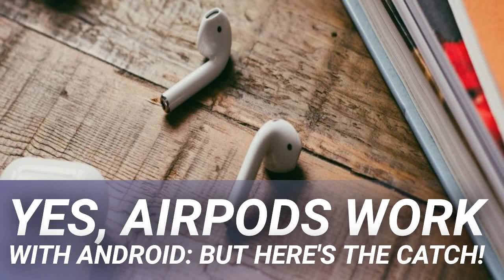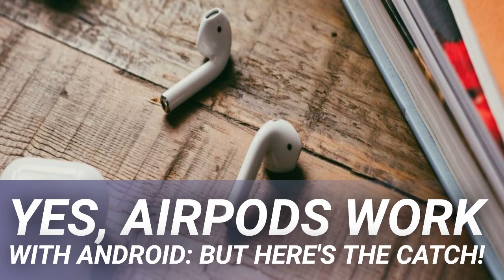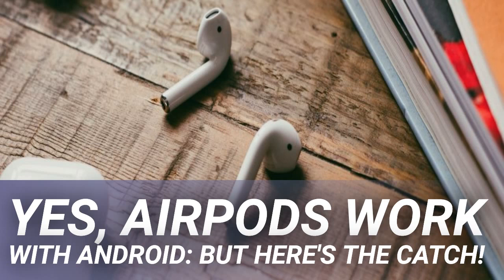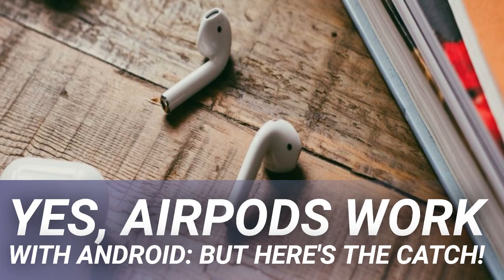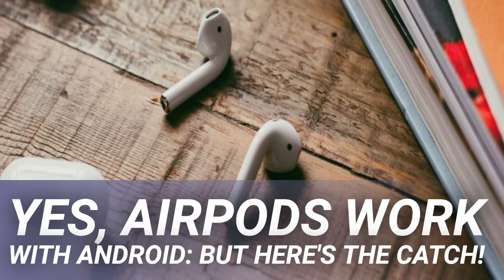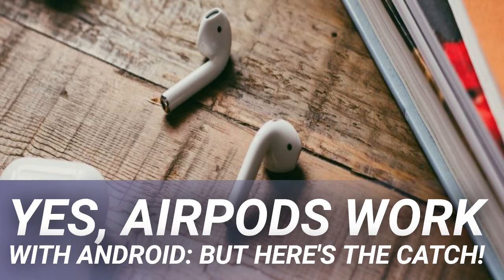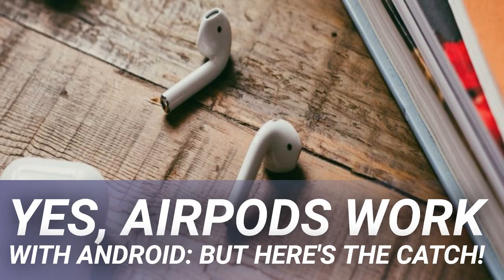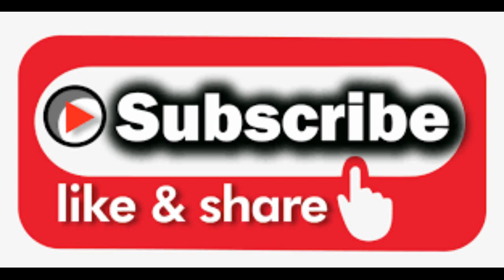Yes, AirPods Work With Android: But Here's the Catch!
Text Source

Since their release in late 2016, AirPods have become some of the most popular earbuds around. Because they launched alongside the trend of phones losing headphone jacks, they’re a convenient way to listen on your iPhone or iPad.

However, do AirPods work with Android? What if you switched phones or want to use your Apple earbuds on an Android tablet? We’ll show you how to connect AirPods to Android and what they offer on that platform.

In short: yes, you can use AirPods on Android. Because they’re just Bluetooth earbuds, AirPods work with Samsung and other Android devices. The buds are compatible with any device that supports Bluetooth, which includes most Windows laptops and some smart TVs.

It’s the same case with Apple’s revised headphones: you’ll be happy to know that AirPods Pro work on Android just fine, too.

Pairing your AirPods with an Android device, or anything else that supports Bluetooth, is easy. To do so, follow these steps:

On Android, open Settings → Connected devices → Pair new device. This will put your phone in pairing mode.

Hold the small button on the back of the AirPods case for a few seconds. Once they’re ready to pair, a light will start flashing (on the inside or front of the case, depending on your model).

You should see an entry for AirPods in your Bluetooth pairing menu. Tap it to pair your AirPods to Android.

That’s all you have to do for your AirPods to work with Android. You can now use them like you would any other Bluetooth earbuds.

Need to pair a Bluetooth device with Windows 10? Here's how to turn on Bluetooth on Windows 10 and troubleshoot any issues.

While AirPods are certainly compatible with Android, of course Apple makes them primarily for Apple devices. Because of this, you lose out on several handy features when you use them on non-Apple platforms.

You’ve already come across one of the drawbacks: the pairing process. Thanks to a special chip in the case, connecting AirPods with your iPhone or iPad is as simple as opening the case near them and tapping Connect. Plus, once you do this, your AirPods are automatically ready to use with other devices tied to your Apple ID.

Siri access: As you’d expect, on Android there’s no Siri control for controlling your music or asking questions. You can’t access Google Assistant with them, either.

Customizable double-tap functionality: On an iPhone, you can change what tapping an AirPod twice does. Shortcuts including skipping songs, summoning Siri, and play/pause. This doesn’t work on Android, so you’re stuck with double-tap for playing and pausing only.

If you have an iPhone/iPad or Mac, you can customize this functionality there and then use it with your Android device. However, this is a big hurdle for those without any Apple devices.

Ear detection: When used with Apple devices, AirPods detect when you’ve removed them from your ear and pause your music until you put them back in.

Easy battery checking: When you’ve connected AirPods to Android, you can’t ask Siri about battery life or easily check it on your phone

. Some versions of Android display the battery life of connected Bluetooth devices, but this won’t tell you if the buds are at different levels, or the battery life of the case.

While some of the best AirPod features aren’t available on Android by default, clever developers have made up for a few of them. You can add more functionality to your AirPods using a few Android apps.

The best-known app for making AirPods work better on Android is AirBattery. This free app lets you check the battery level of each AirPod and the charging case. It displays when you connect them; you can also check anytime by opening the app.

As a bonus, the app has an experimental in-ear detection feature. It only works with Spotify, but it’s worth a try if you use that service. Upgrading to the Pro version of AirBattery for $1 adds a few extra features, like a self-updating notification with the current battery level of your AirPods.

While it’s not perfect, this app makes the experience of using AirPods with Android a lot better. If it’s not what you were hoping for, check out a similar offering called Assistant Trigger. It offers in-ear detection and double-tapping to use Google Assistant.

As we’ve discussed, using AirPods with an iPhone is slick experience that ties both devices together. When used with Android, however, the AirPods are reduced to a pretty standard pair of Bluetooth earbuds.

If you don’t already have a pair of AirPods and plan to use earbuds mostly with your Android devices, we’d recommend looking at the best AirPods alternatives

Apple's AirPods are popular but expensive. Need cheap AirPods alternatives? Here are the best affordable true wireless headphones.

Other wireless earbuds available at different price points, meaning you can get a throwaway set for much…